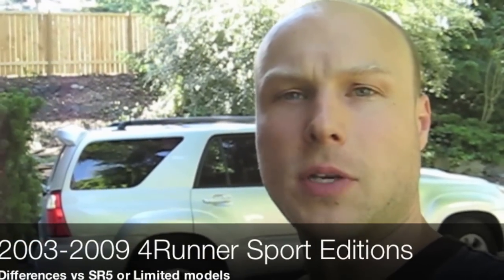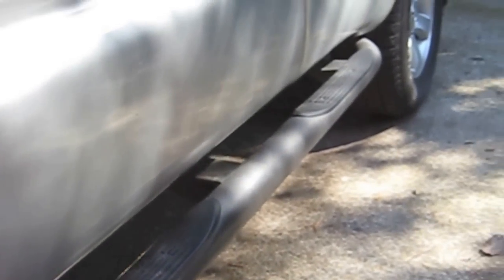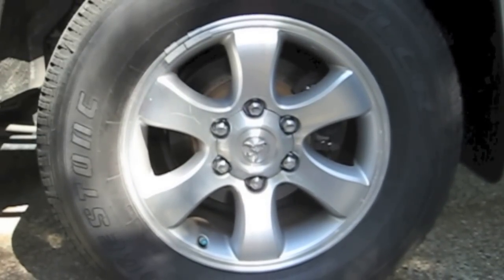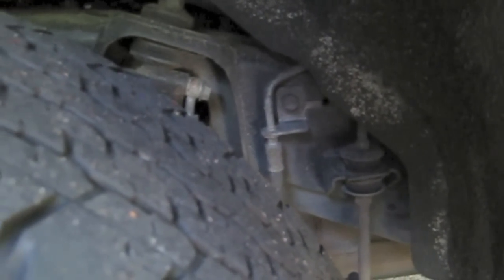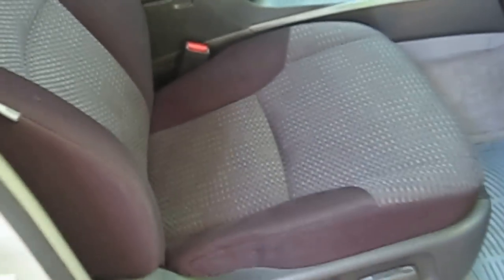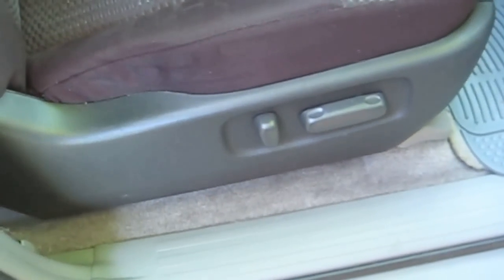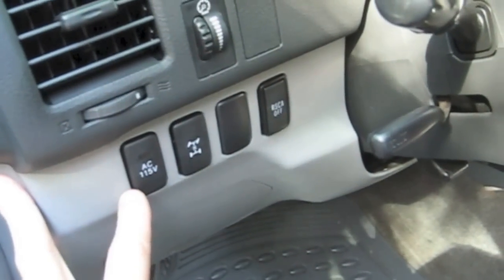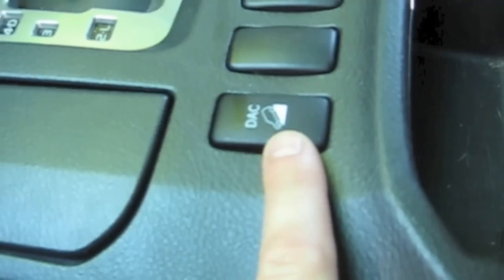Toyota 4Runner Sport compared to Non Sport 4Runner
Toyota 4runner accessories

4th Gen Toyota 4Runner Sport Features vs regular 4Runner Shown on my 2006. Early Sport edition 4runners won't have all these exterior features.

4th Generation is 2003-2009